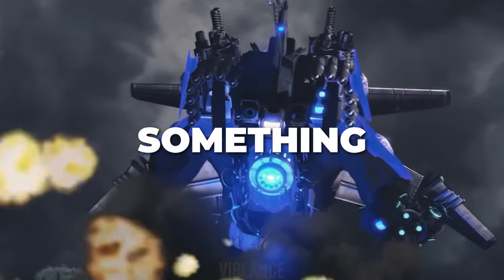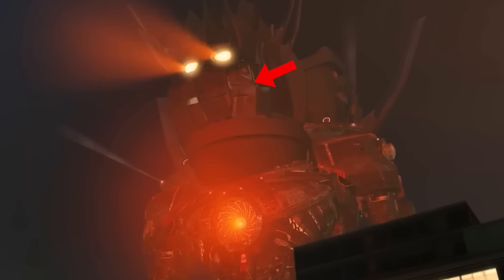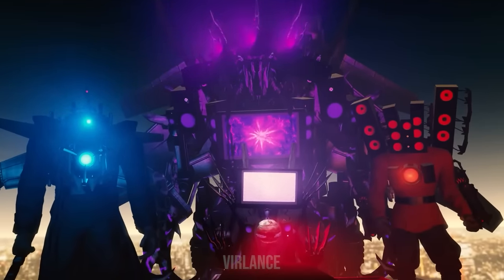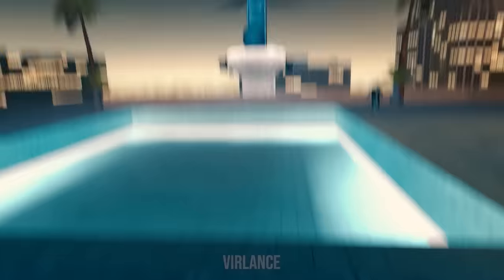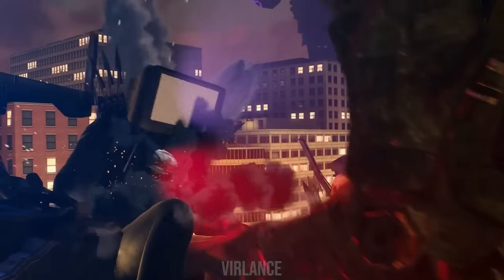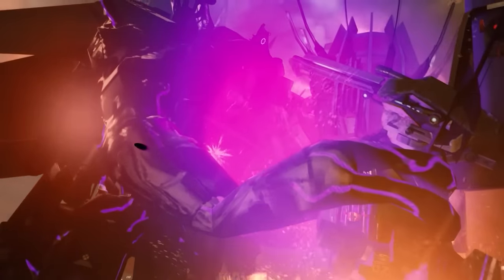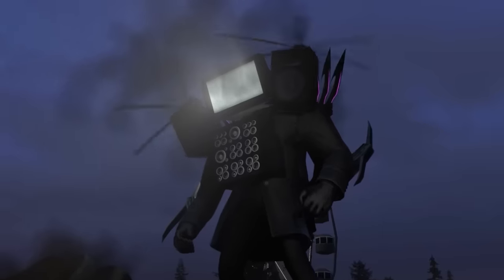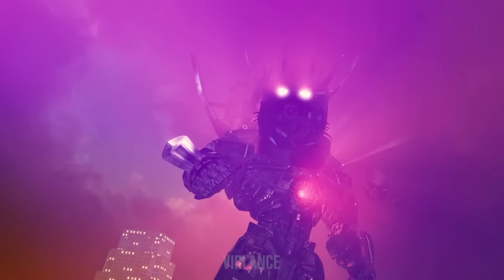PLUNGER TV MAN! Episodes 72-74 of Skibidi Wars Analysis Skibidi Toilet Multiverse All Secrets & Lore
Credit: @Virlance
Skibidi Wars Episodes:

Hi everyone, teliotosi here or as you already guessed iso toilet, today i will analyze the skibidi wars 72-74 episode, i will show you all the secrets and easter eggs in skibidi wars. This is the craziest episodes and there we will talk about what improvements the toilet empror got, is it true that the scientisti toilet is back? Who is pluner tvman and what are plunger tv man's similarities to the legendary plunger cameraman from the original skibidi toilet series, what weapons did tri-titan use to defeat toilet empror and why is there multiple Titan Tv Man in this multiverse? How badly did tv titan speaker-titan and titan cameraman suffer? And what weapons do the skibidi toilets from the skibidi wars have that are similar to the ones used by the skibidi toilet from the original series?